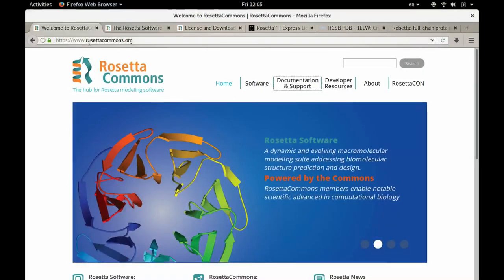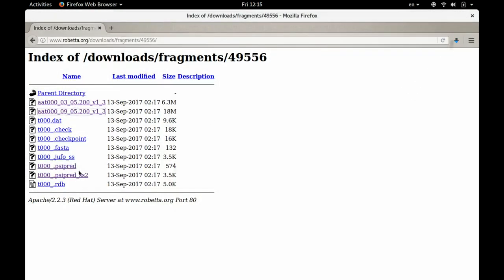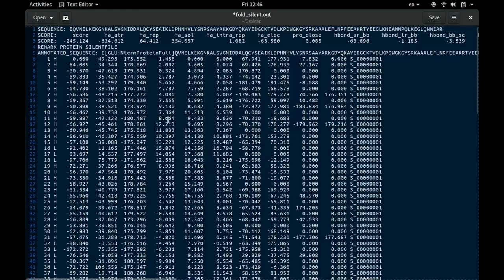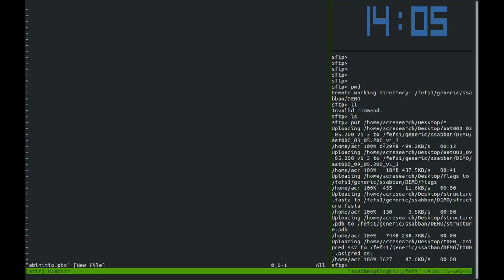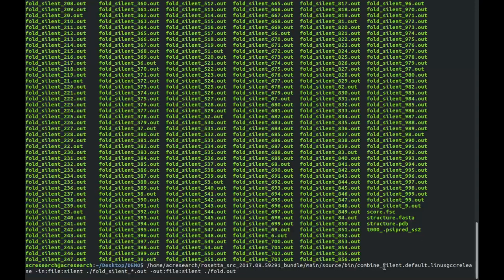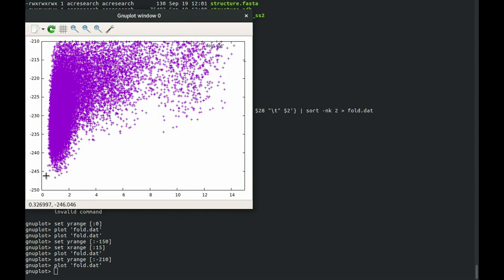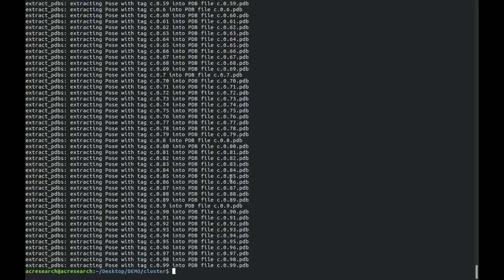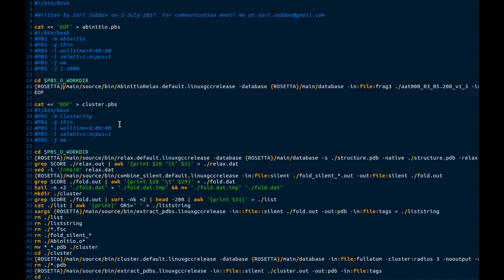Rosetta Abinitio Tutorial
This is a tutorial on how to use the Rosetta Abinitio protocol to simulate the folding of a desired designed protein.

This video is divided into the following sections:
00:00:00 An introduction on Rosetta Abinitio.
00:07:43 Run Rosetta Abinitio on a local computer (Linux).
00:29:00 Run Rosetta Abinitio on a high performance cluster supercomputer.

Apologies for the not so great video quality, I had a very short time to put it together.